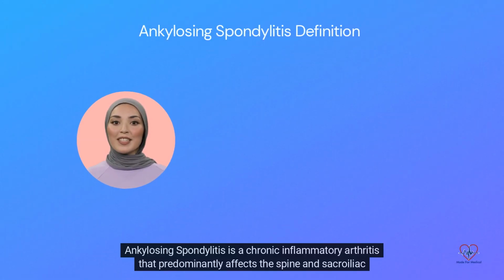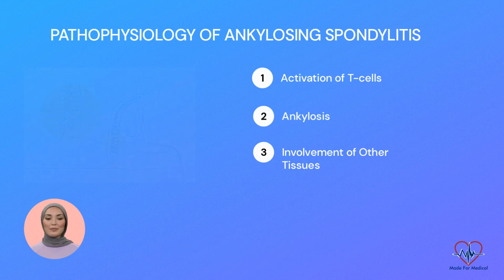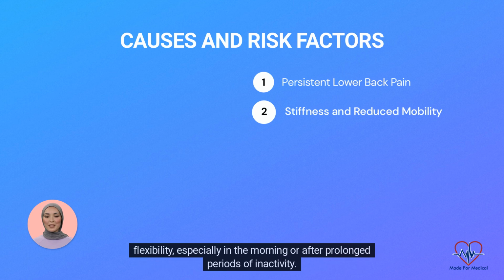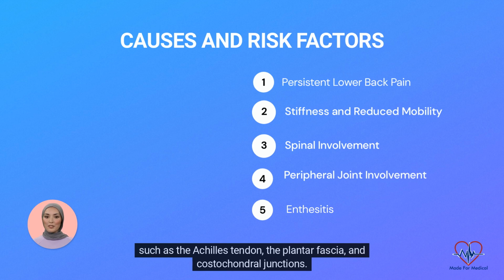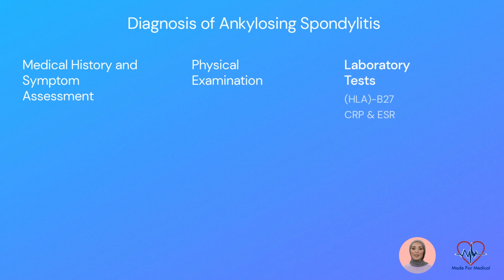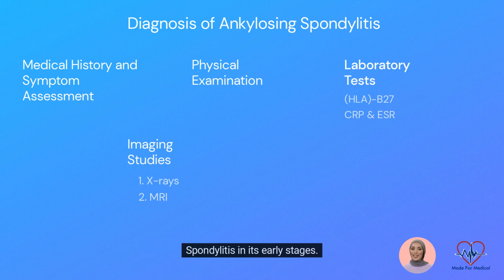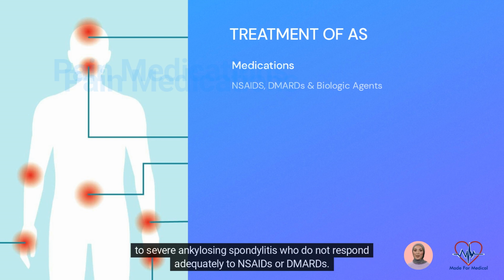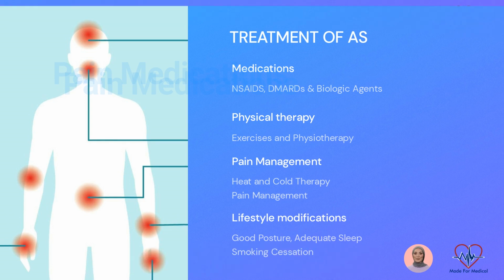Ankylosing Spondylitis - Causes, Pathogenesis, Symptoms, and Management - Madeformedical.com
Ankylosing Spondylitis (AS) is a chronic inflammatory condition that primarily affects the axial skeleton, particularly the spine and sacroiliac joints. It falls under the category of spondyloarthropathies, a group of inflammatory diseases that share certain clinical and genetic features. In this article, we will delve into the key aspects of Ankylosing Spondylitis, including its causes, symptoms, diagnosis, and available treatment options.